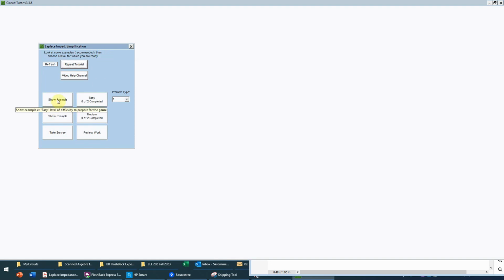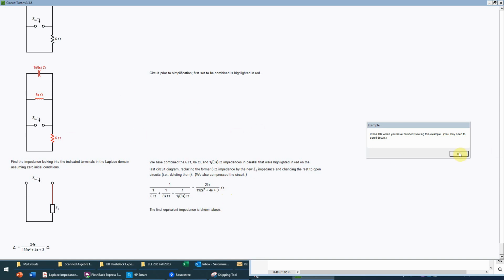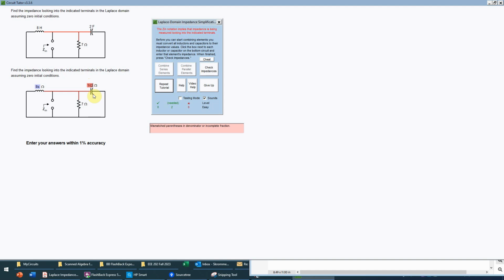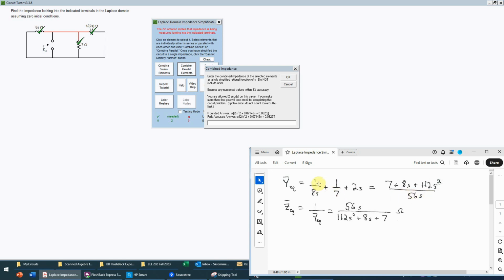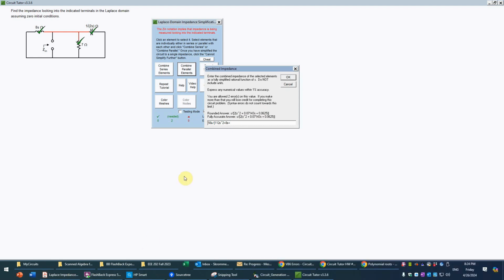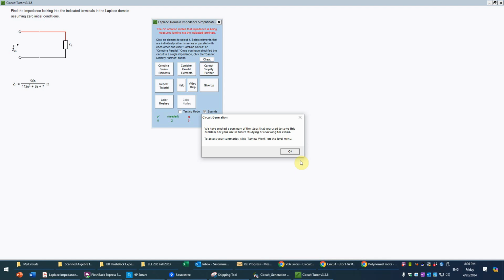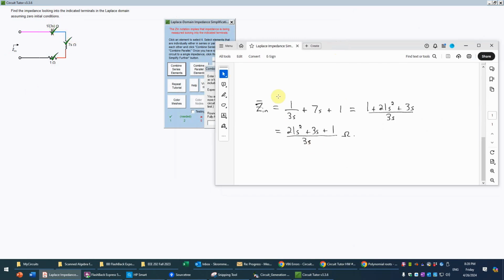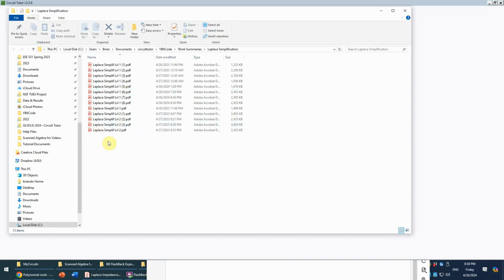Laplace Impedance Simplification Level 1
Help video for the Laplace Impedance Simplification Game in Circuit Tutor, Level 1.  Shows problems of two different types.  (NEW VERSION, UPDATED 4/26/24)